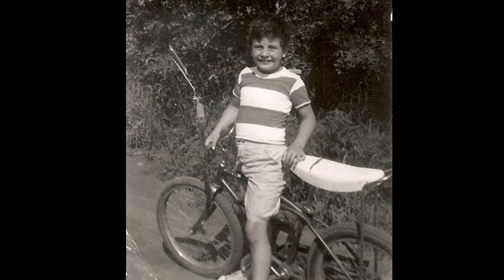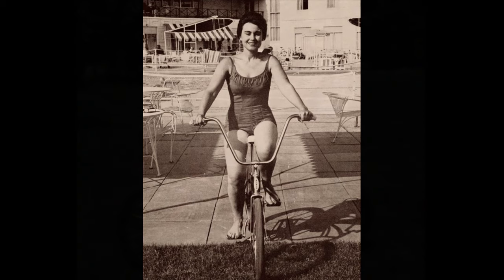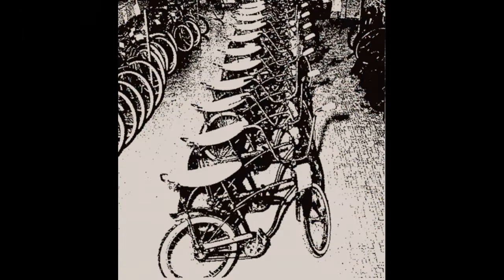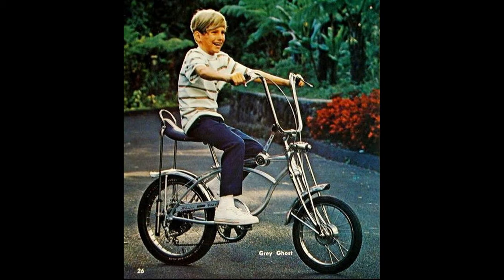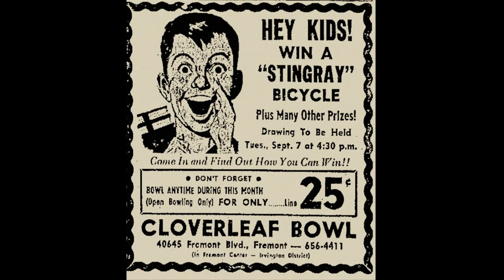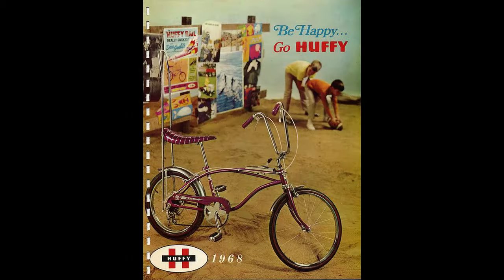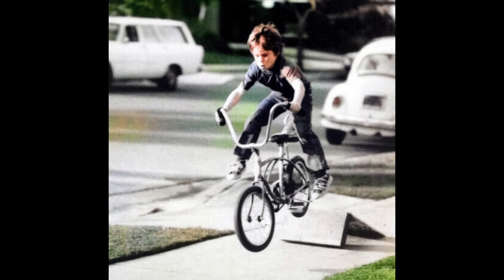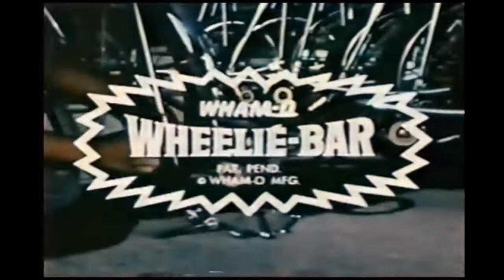Remembering the Sting-Ray Bike (1963-1982)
The Sting-Ray bicycle was certainly the best bike model that Schwinn ever produced.  This bike symbolizes the childhood of many people who grew up in the 1960s and 1970s.  If you didn't have one then you wanted one.

This includes an interesting interview with Peter Mole by John Brain.  The history of the Sting-Ray compiled from